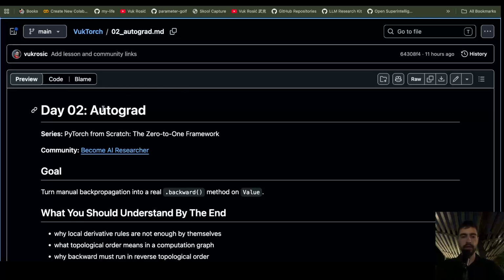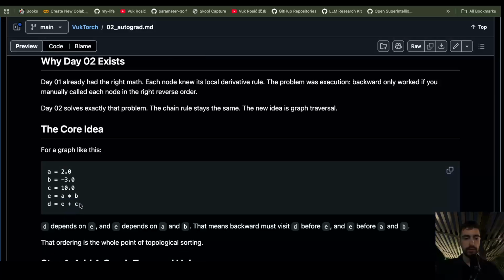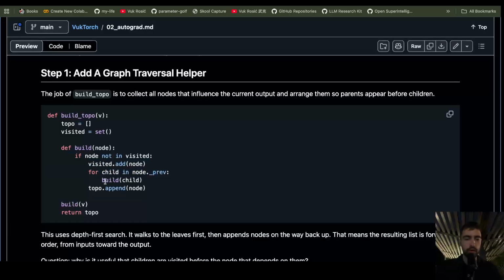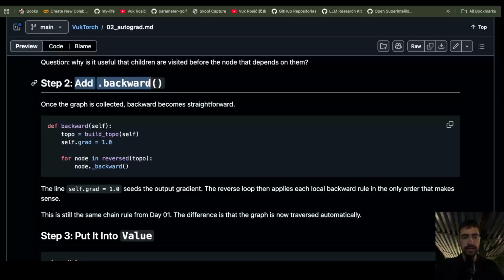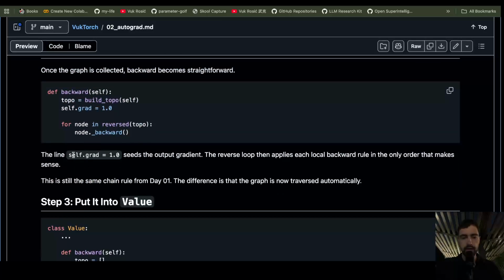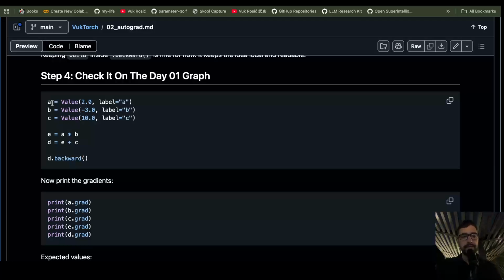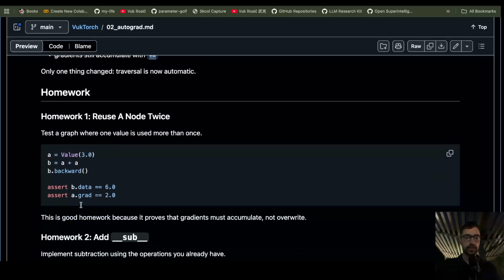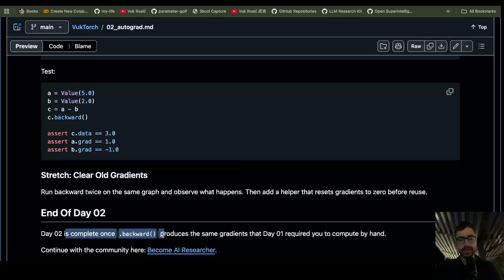PyTorch Autograd Backward From Scratch - Tutorial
This video continues the from-scratch PyTorch autograd implementation by turning manual backpropagation into a real `backward()` method on the value object. It covers why local derivative rules are not enough, how to build a topological order over the computation graph, how to traverse it in reverse, and how gradients accumulate automatically.

- 7+ hours of from-scratch video courses - math fundamentals, PyTorch, neural networks, transformers, reinforcement learning, LLMs
- Every lesson is code-first: you build the thing, not just watch it
- Implementation notebooks, exercises, and walkthroughs
- Advanced breakdowns that go deeper than the YouTube tutorials
- Autonomous AI research systems that run experiments while you sleep
- Community of AI researchers: ask questions, share work, get feedback

Chapters:
0:00 PyTorch autograd day two
0:24 Why local derivative rules are not enough
1:06 Building topological order
2:23 Implementing backward on the value object
3:26 Automatic backpropagation through the graph
4:18 Practice tasks and gradient accumulation